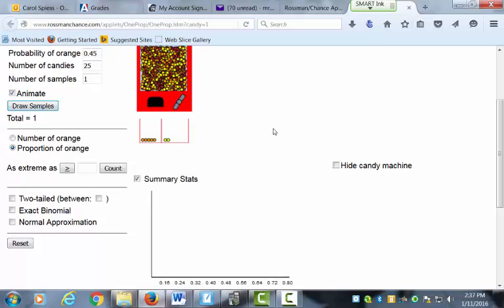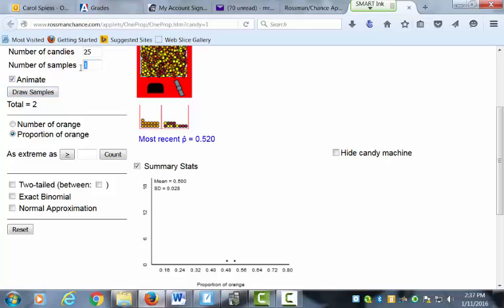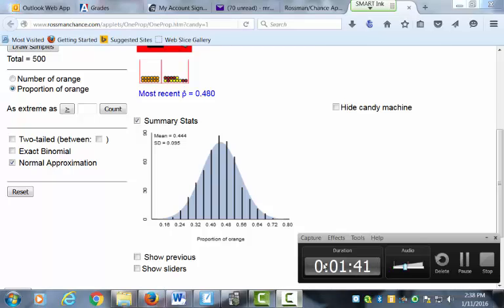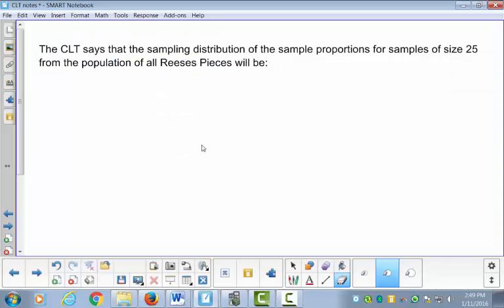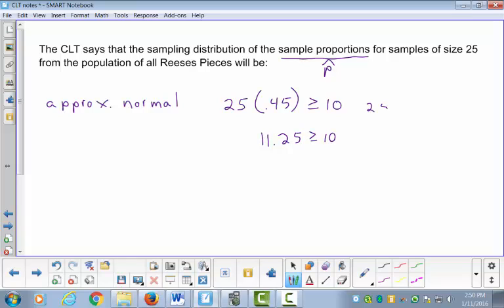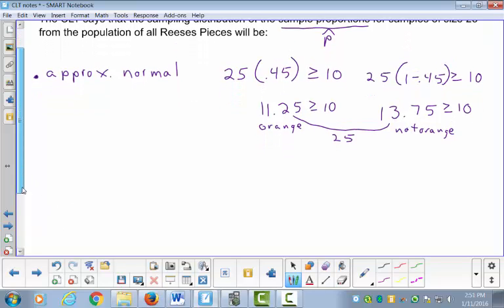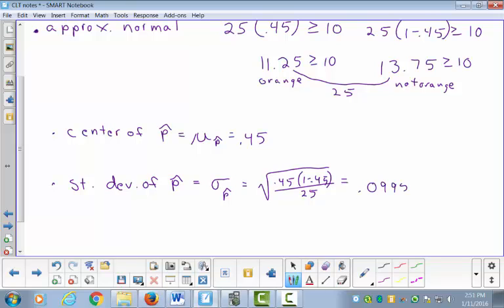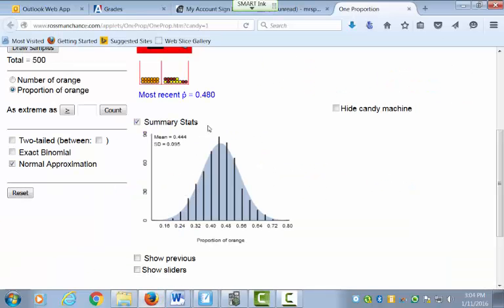CLT for proportions